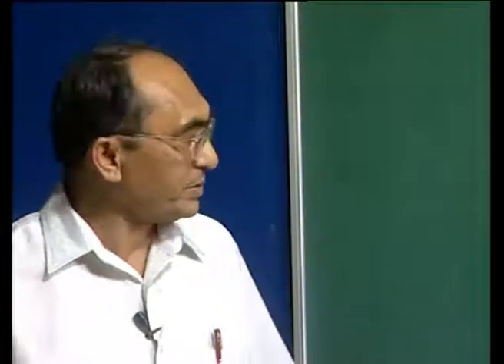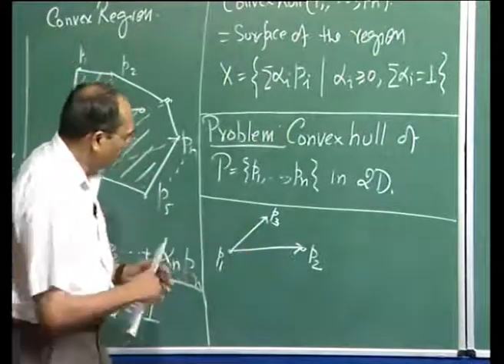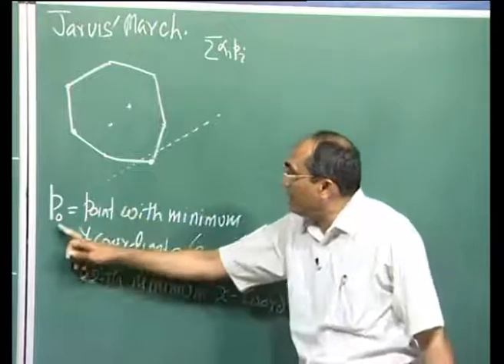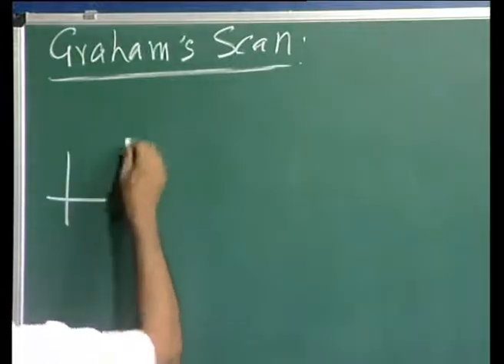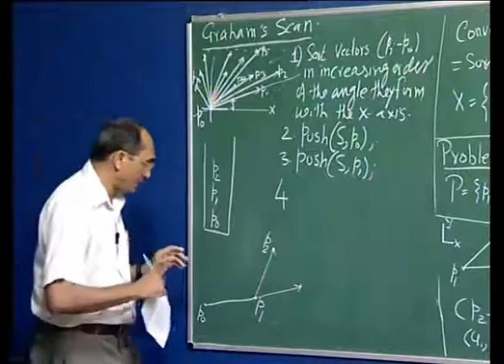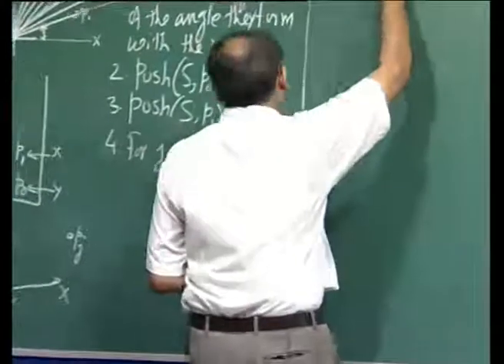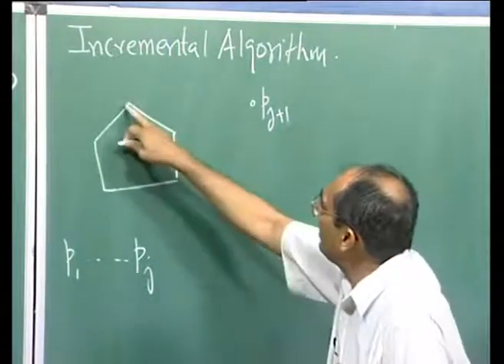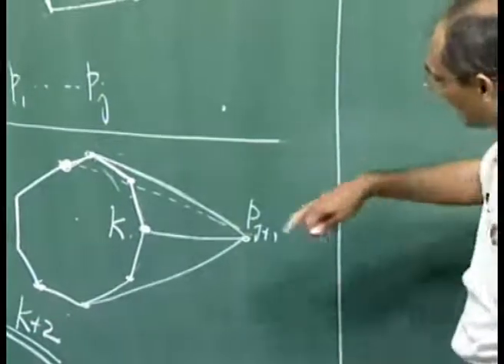Mod-01 Lec-29 Geometry I